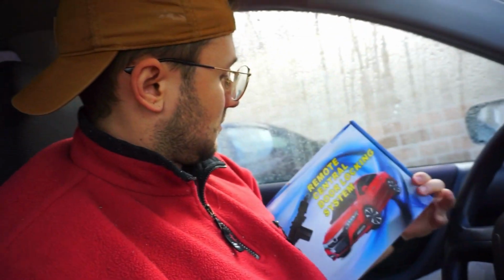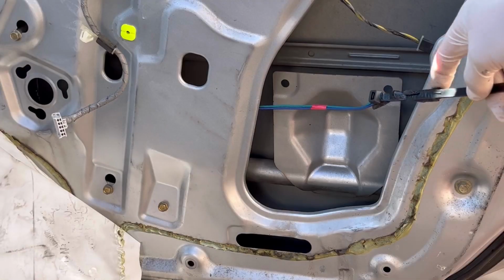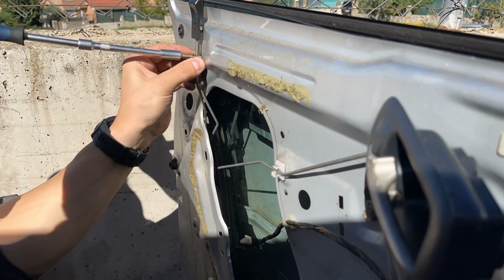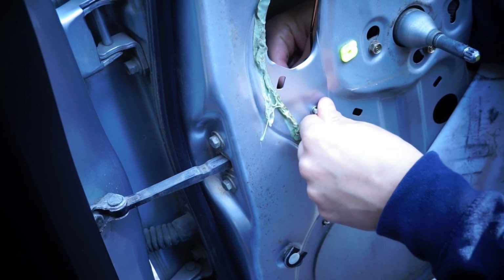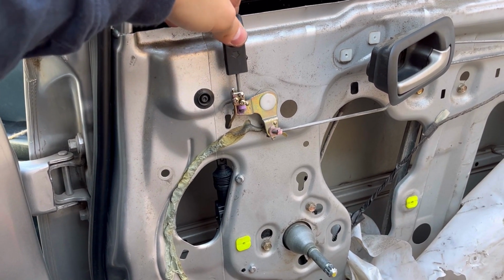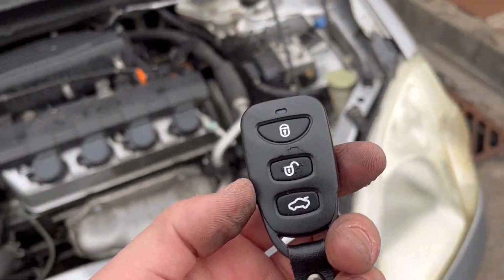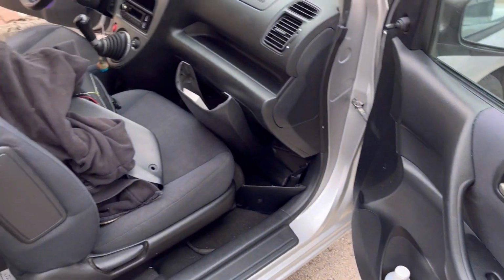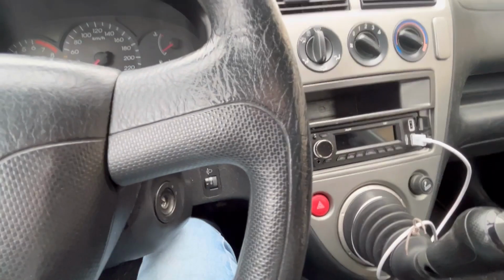Automation is nice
Do you have an old car with no remote central locking? And for some reason the other 534.432 videos that other people made about this already didn't help you, and you think one more would make the difference? Then congratulations, you're in the right place!! Because in this video I'll show you how you can install a remote central locking kit, a.k.a. "door vtec", into a Civic. Though, It's really transferable to any other p.o.s. old car that you may have. Say goodbye to locking your car like a peasant & hello to a life of convenience and efficiency.